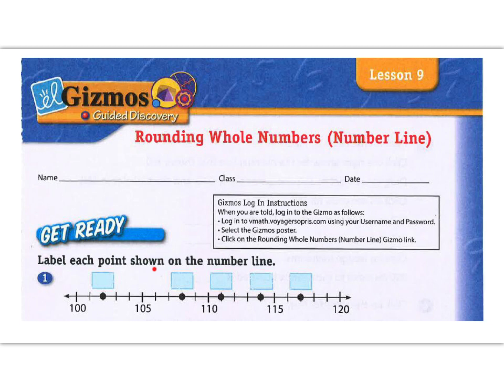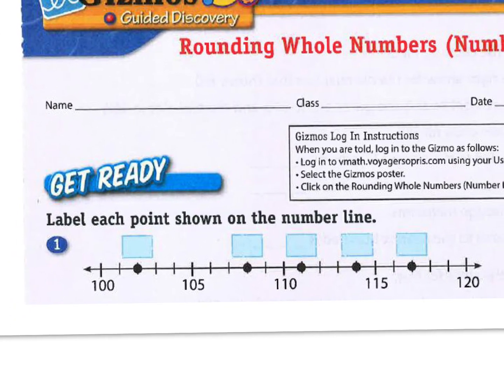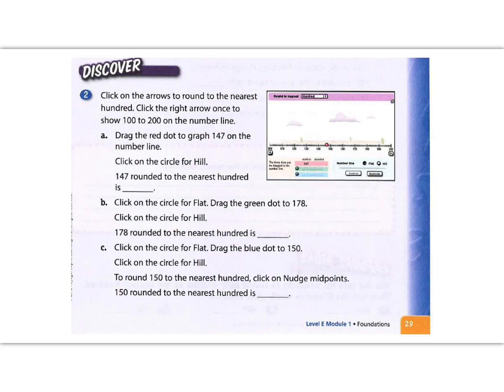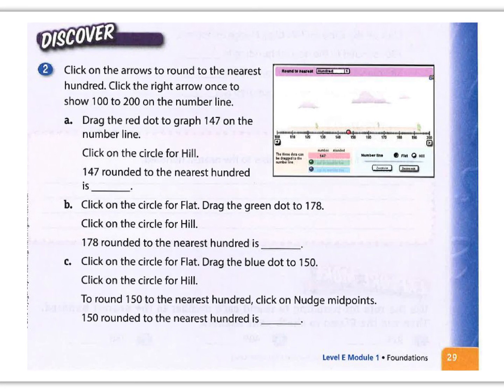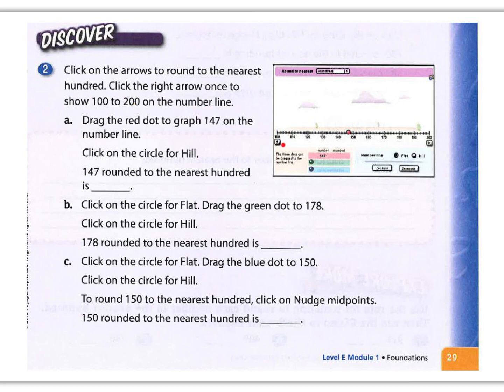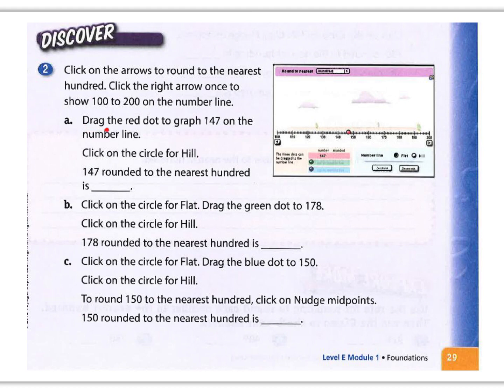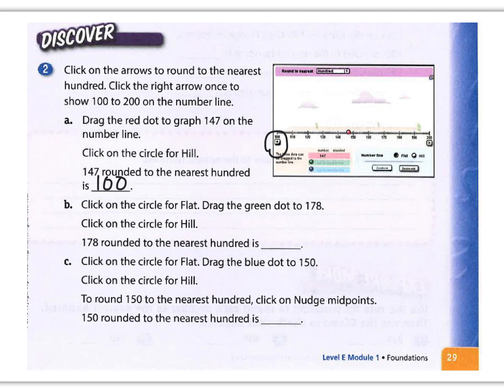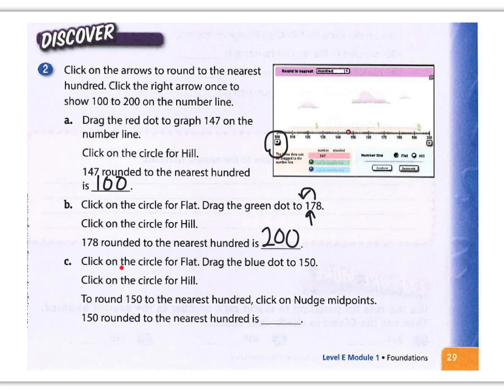VMath E 1.9